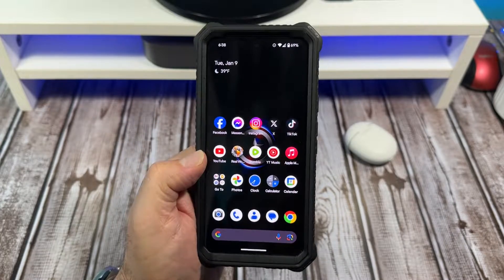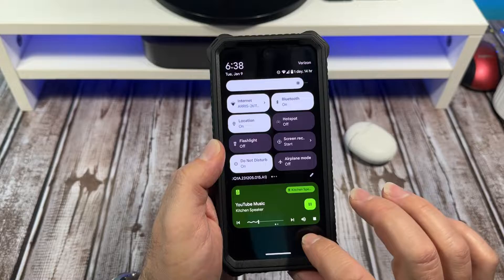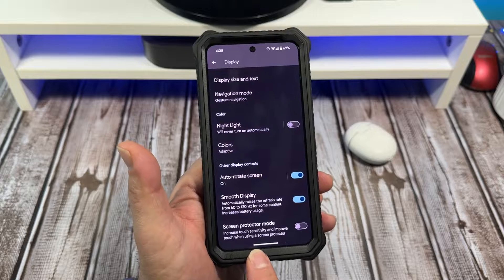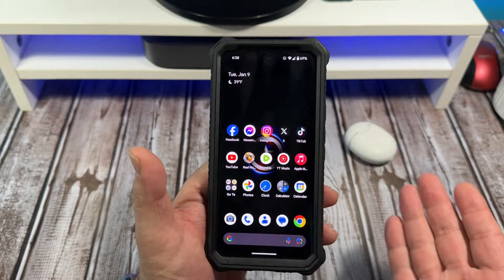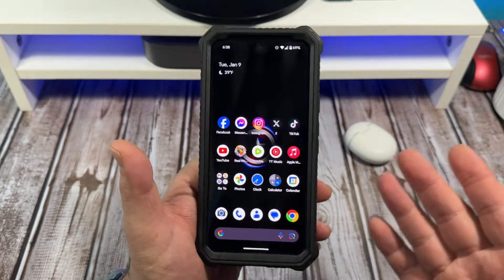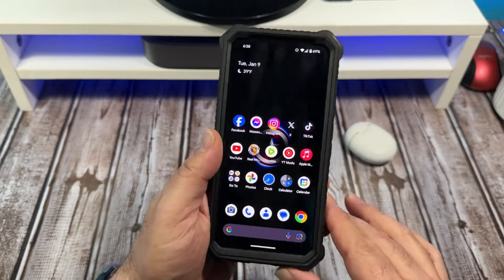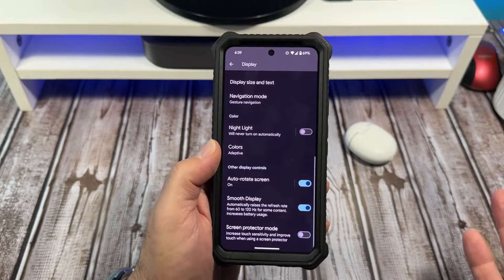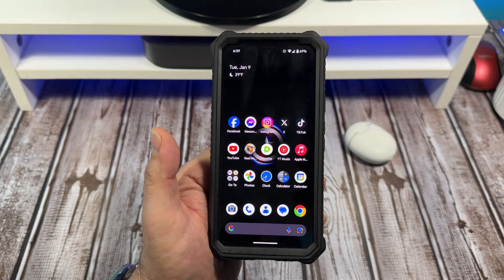Google Pixel 8 - How to Activate Automatic Touch Sensitivity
Thank all of you for watching this video.